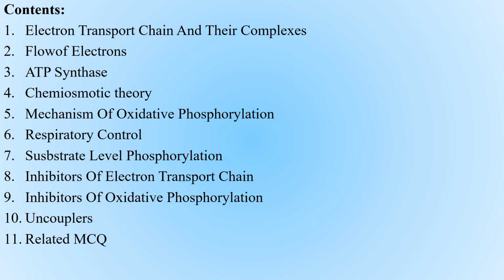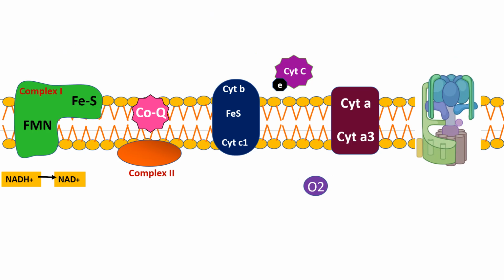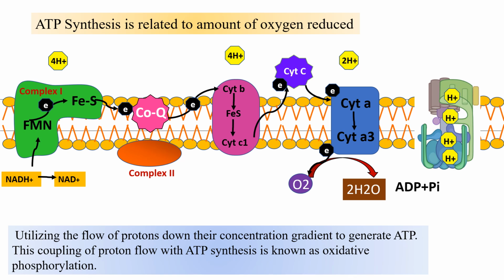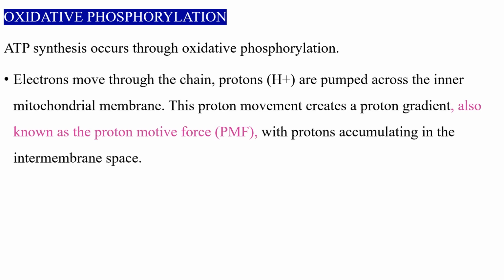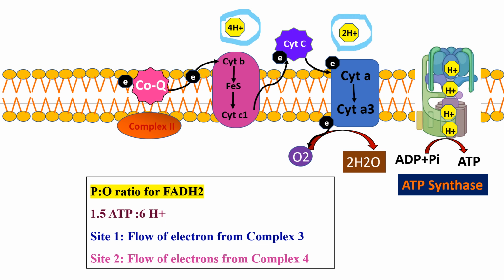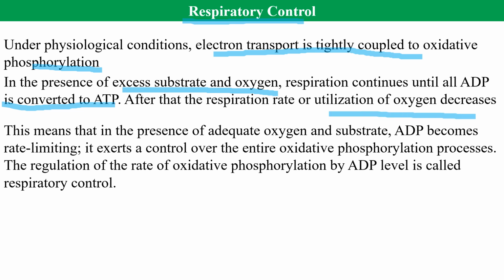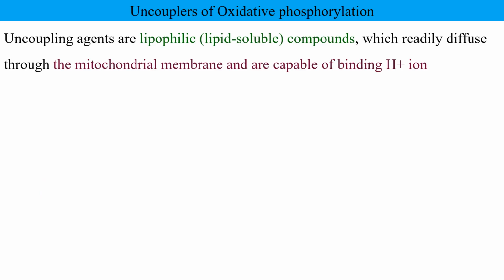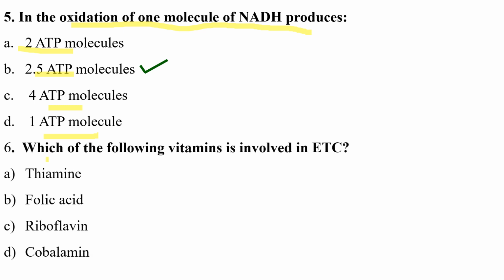Electron transport chain & oxidative phosphorylation with inhibitors & uncouplers.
ATP synthesis
chemisosmotic theory
electron transport chain biochemistry
electron transport system
electron transport chain inhibitors and uncouplers
oxidation phosphorylation
electron transport chain And their complexes
atp synthase
CHAPTERS:
00:00 Introduction
00:47 Electron transport chain
01:23 Electron carriers and complexes
04:30 Flow of electron from NADH
06:38 Flow of electron from FADH
08:48 ATP synthase structure
12:28 Chemiosmotic theory
15:00 P/O ratio of NADH and FADH
17:03 Mechanism of ATP synthesis
19:20 Binding change mechanism of beta subunit
20:46 Respiratory control
21:53 Substrate level phosphorylation
22:50 Inhibitors of ETC
25:17 Inhibitors of Oxidative Phosphorylation
25:25 Uncouplers
28:00 MCQ